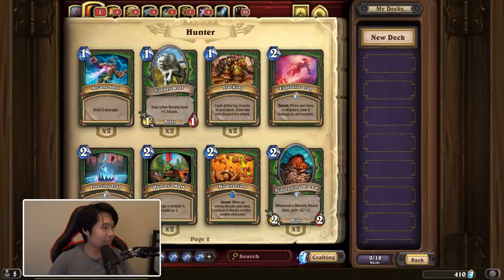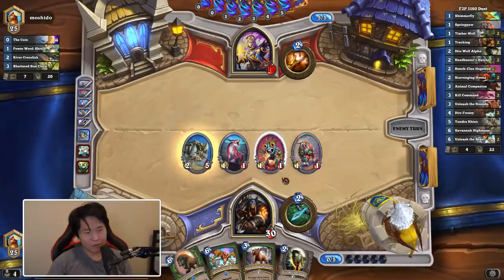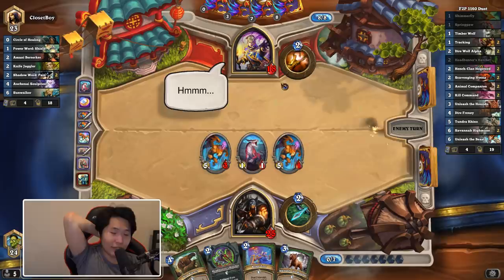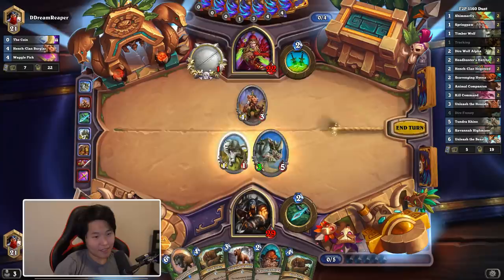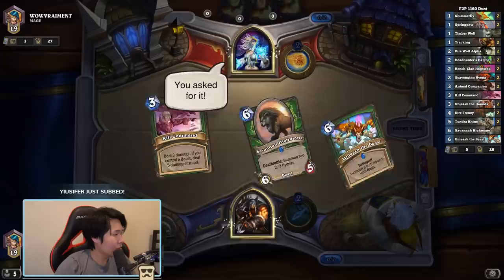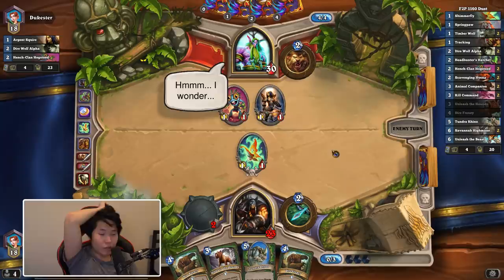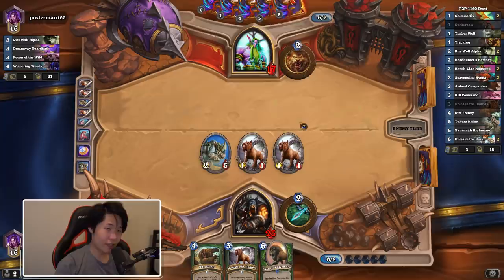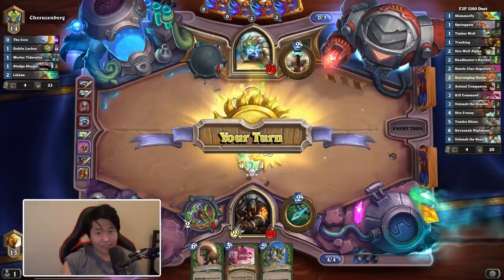100% (19-0) WINSTREAK! | F2P/Budget Hunter 1160 Dust Ladder Climb | Rise of Shadows | Hearthstone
It's been 2 years since Disguised Toast's last F2P Hunter video. With the arrival of Rise of Shadows and the new rotation of cards, the deck could use a refresher. Follow along on an educational run with none other than Mr. 100% and his Free 2 Play/Budget Midrange/Face Hunter for only 1160 Dust.

Deck code:
AAECAR8AD56dA6CFA94ElwjZB7CLA8edA4EKtQOoAtsJyfgCuwXtCfmWAwA=